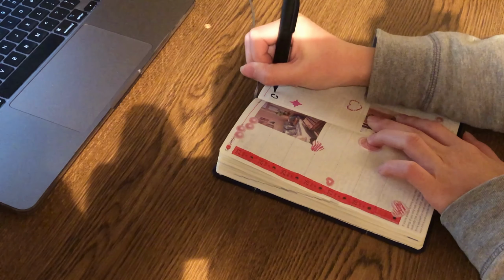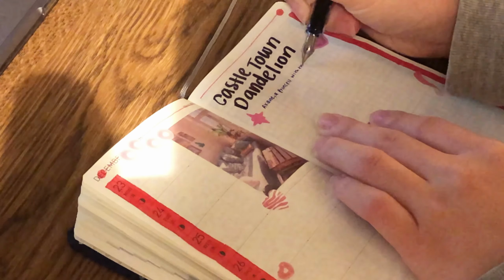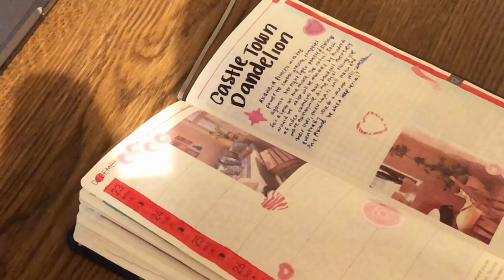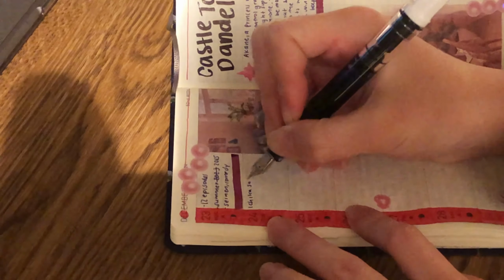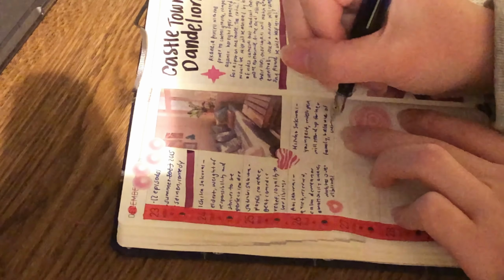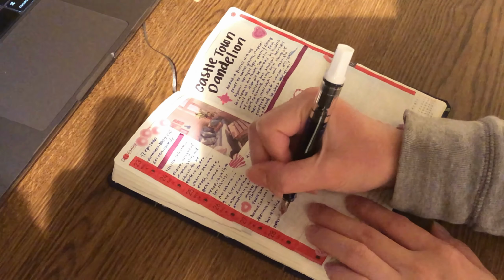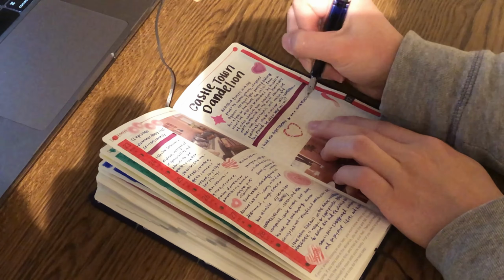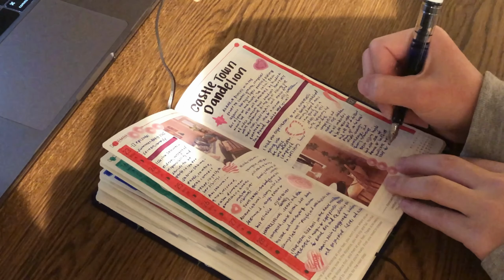Journal Hangout 🌱| Anime and Media Journal Thoughts, Hobonichi Chat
*ੈ✩‧₊˚  Happy journaling! 📝 Have a wonderful rest of your day! 🍃

Another anime spread to add to my pages. A bit chatty today hope you don't mind.

⊹ ࣪ ˖  Featured Items
↳ Hobonichi Weeks 2024, Tiny Dragons cover
↳ Pen: TWSBI ECO in EF
↳ Ink: Pilot Iroshizuku Shin-kai

With love / づ♡
𝓶𝓮𝓶𝓸𝓫𝓵𝓸𝓸𝓶𝓼

 ˖ thank you for stopping by ^u^ ⊹ ࣪ ˖